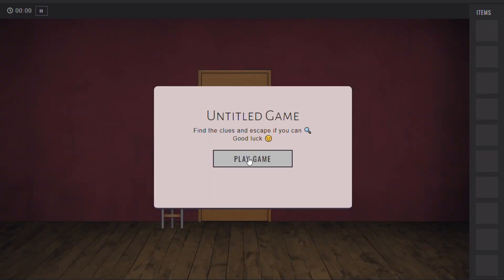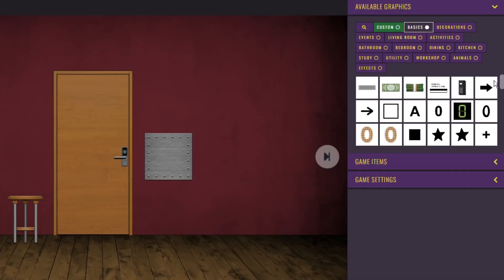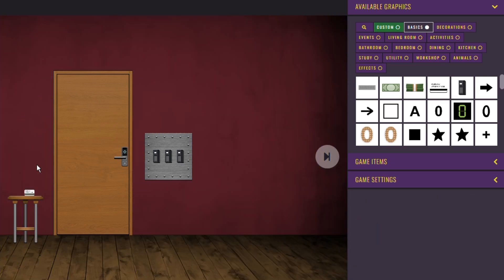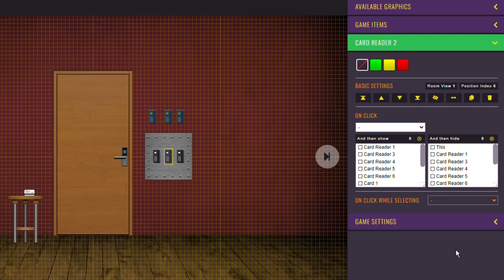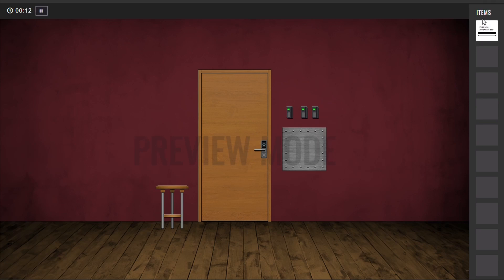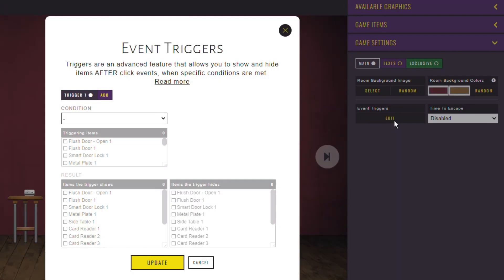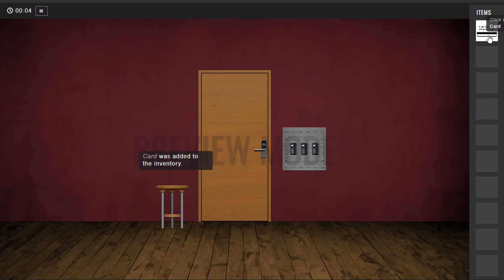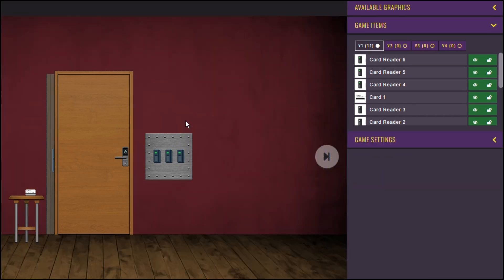Triggers Feature Tutorial - Room Escape Maker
to create your own escape room online.

This video is a tutorial on how to use triggers on Room Escape Maker. The feature is available for PREMIUM and PRO game projects.